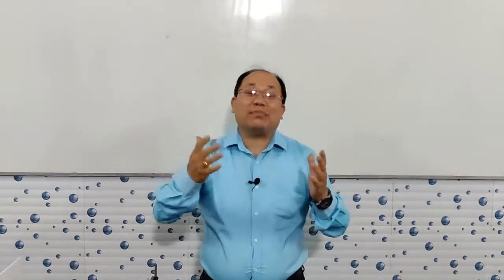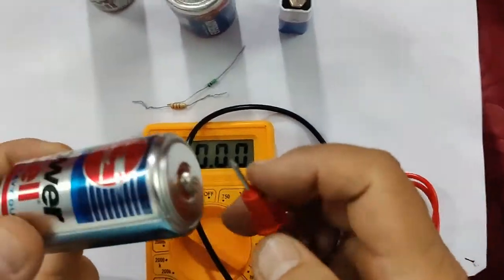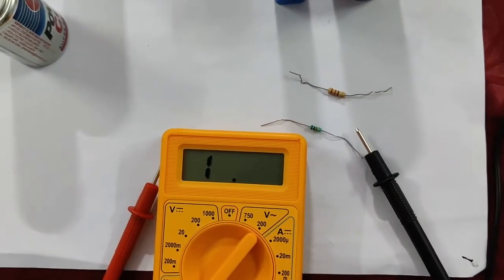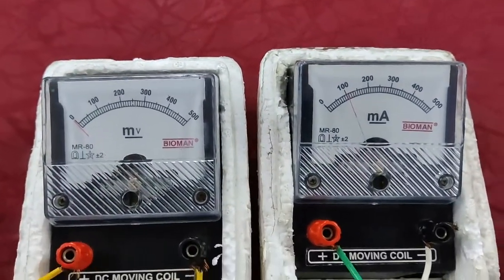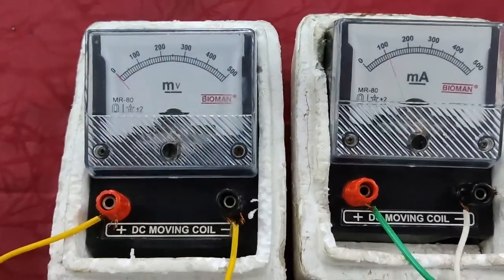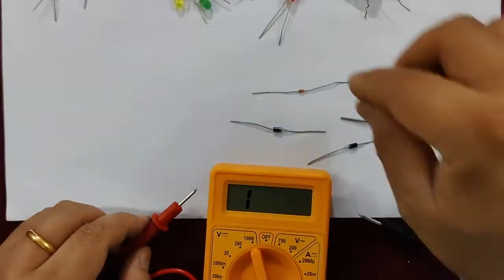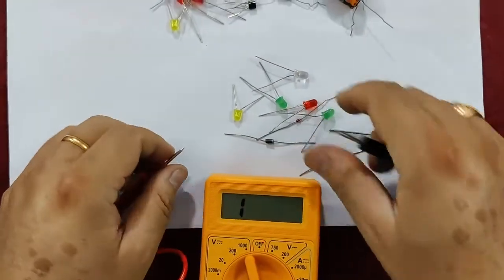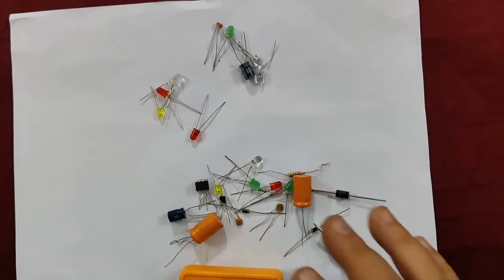Activity for class-12 || Hemo Singh